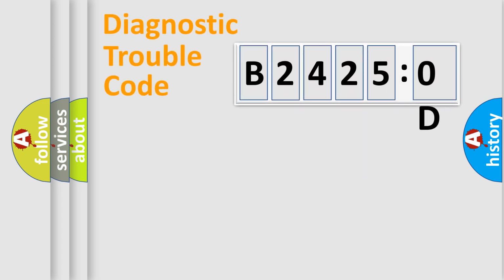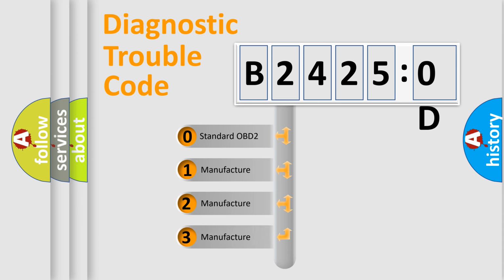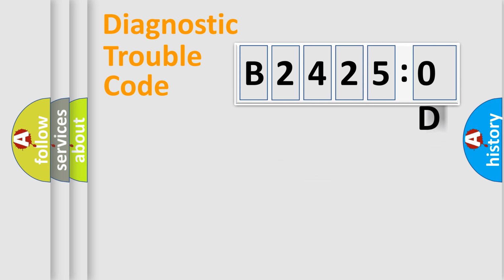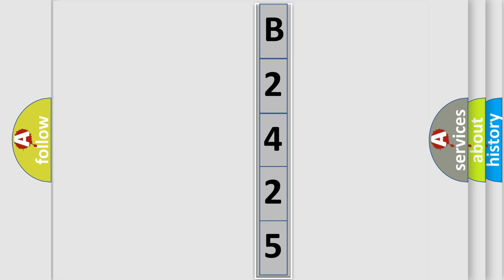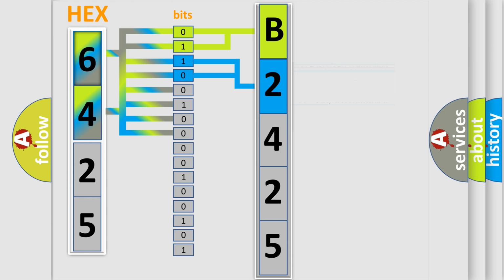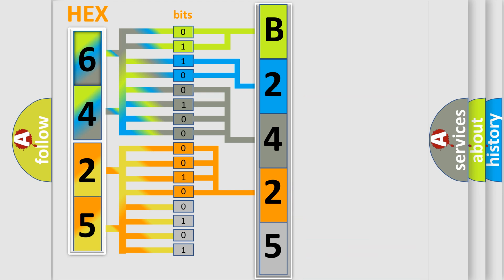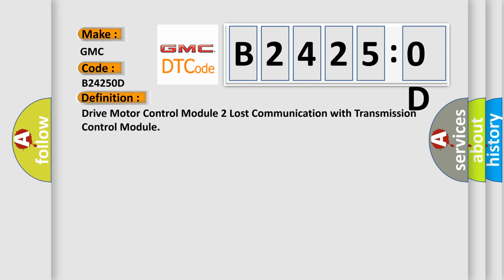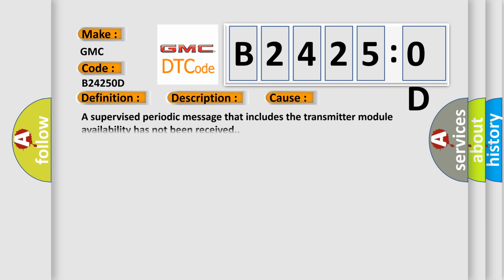DTC GMC B2425-0D Short Explanation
Contents:
0:21 Basic DTC analysis according to OBD2 protocol standard.
1:48 Insight into programming
2:58 A diagnostically understandable description of the Diagnostic Trouble Code
3:05 Basic error definition

Make:
GMC
Code:
B2425 0D
Definition:
Drive Motor Control Module 2 Lost Communication with Transmission Control Module
Description:
The system voltage is at least 10 V.The vehicle power mode master requires serial data communication to occur from this specific control module.